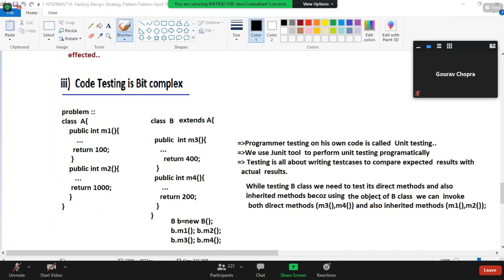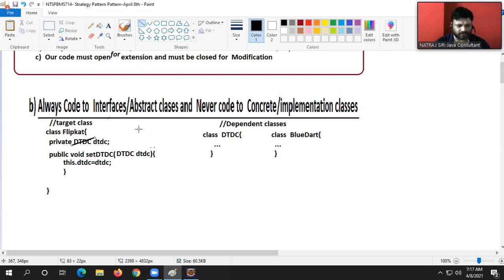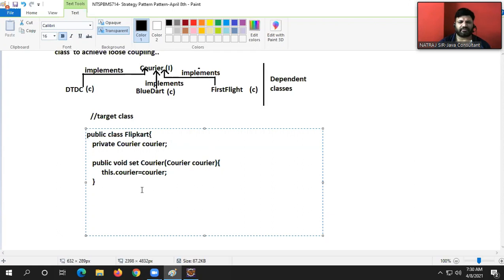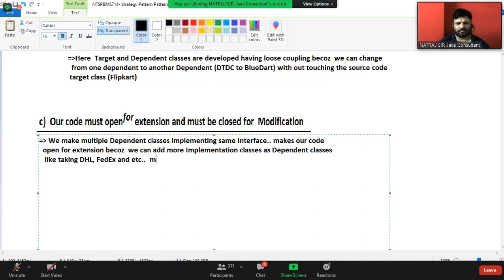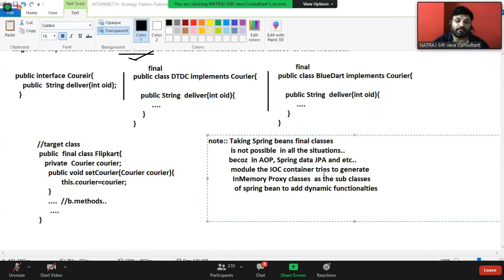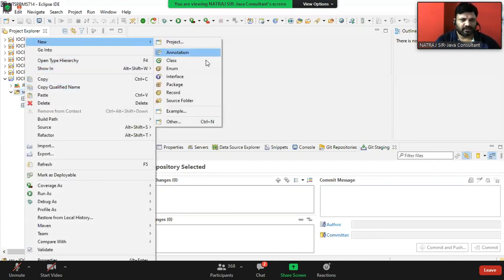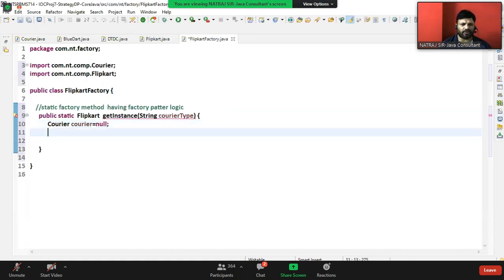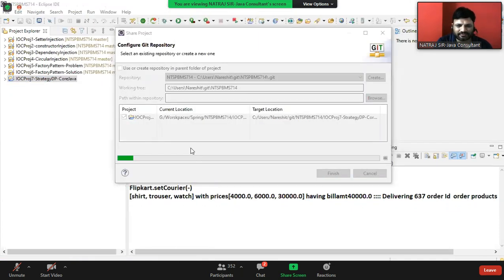Spring Boot & Microservices || Lecture No :: 10 || 08-04-2021 || Smart Java Developer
In this video we are going to discuss about--Spring Boot & Microservices full course.

Your Queries/Keywords/Tags:
Core Java
Advanced Java

**____________Thank You____________________**